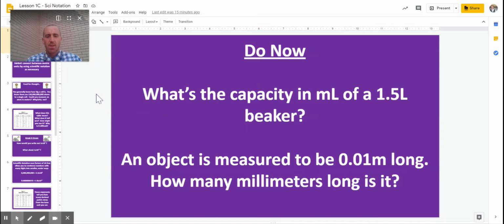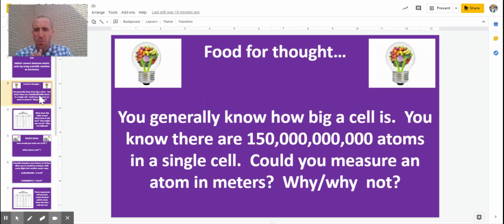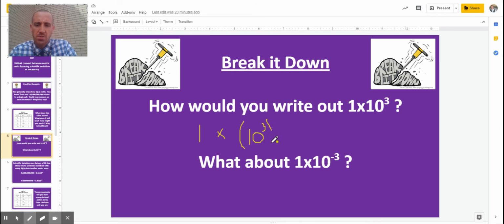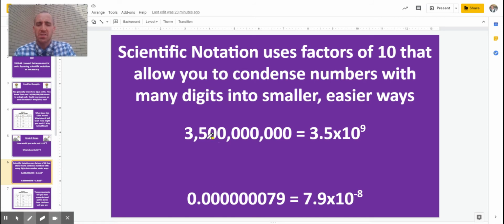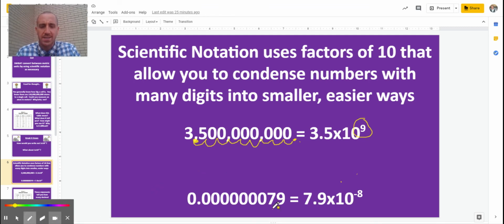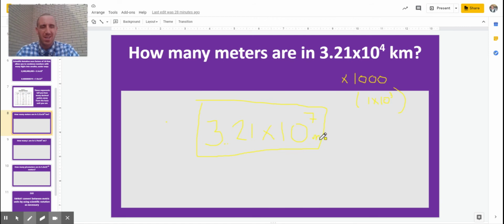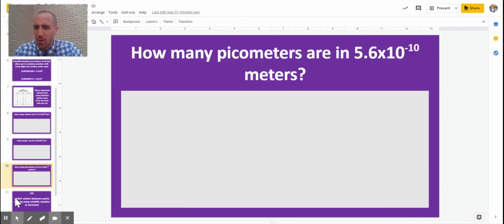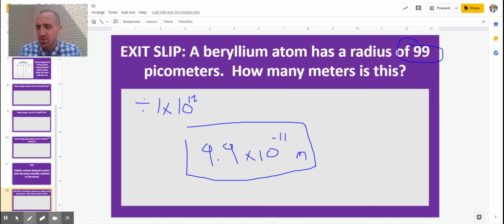Lesson 1C - Sci Notation - Google Slides